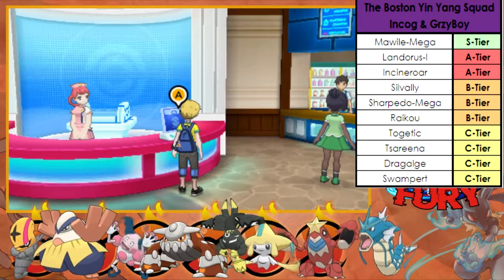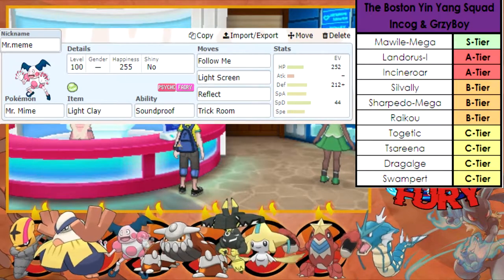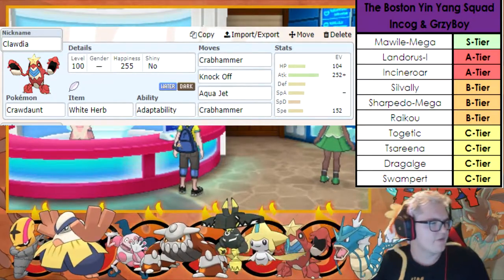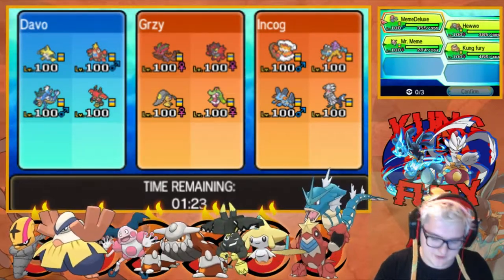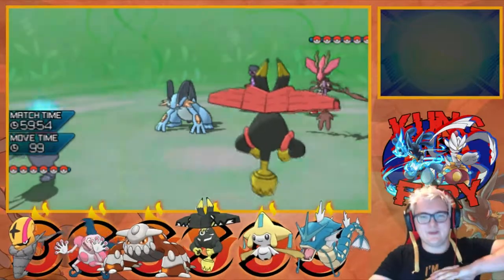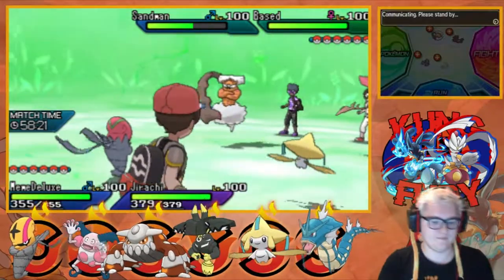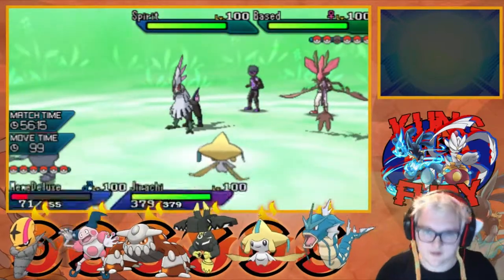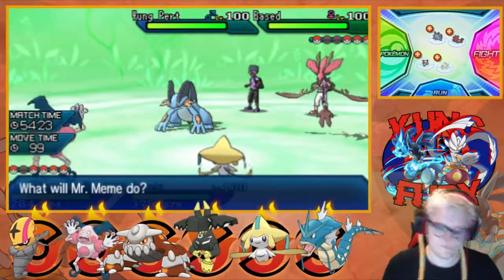MPBL WEEK 3 VS BOSTON YING YANG SQUAD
Battle begins @ 5:30

This week we're facing a very intimidating team.
Can Davovovo and i pull through?

***ALL OF THE LINKS***

you a fren :]